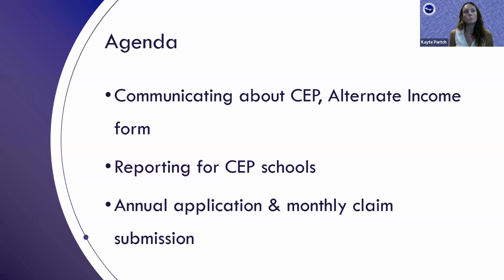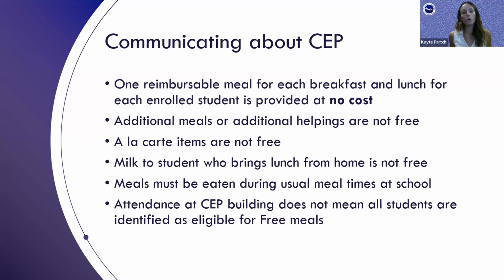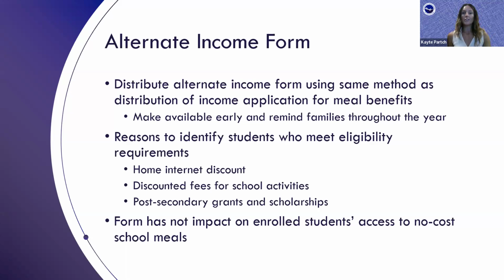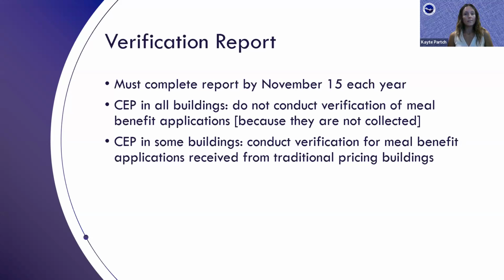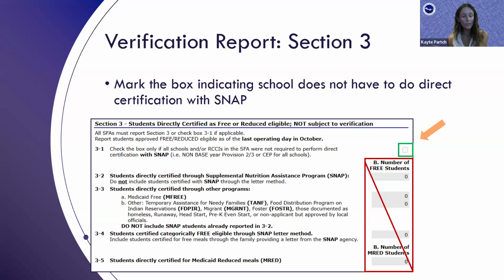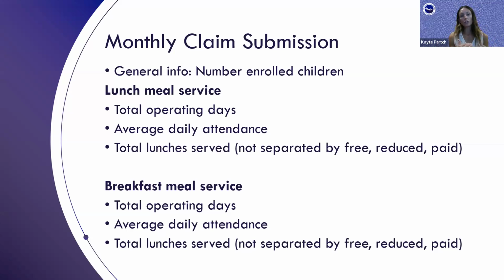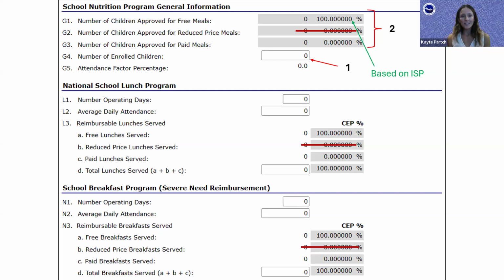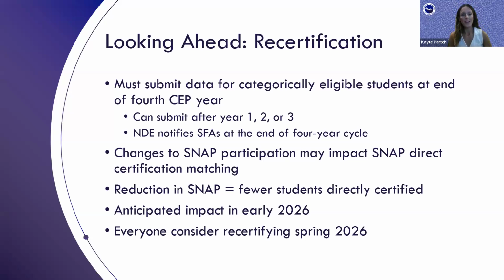SY2025-26 Community Eligibility Webinar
NDE CSSS Nutrition Services webinar for CEP schools